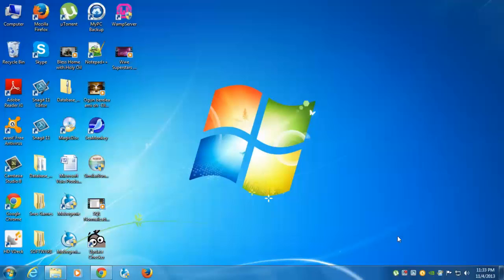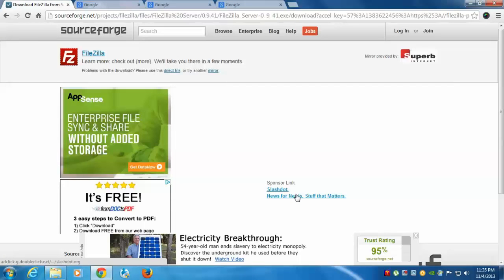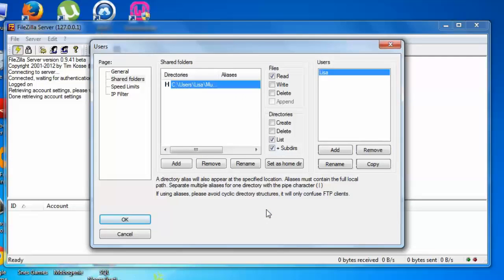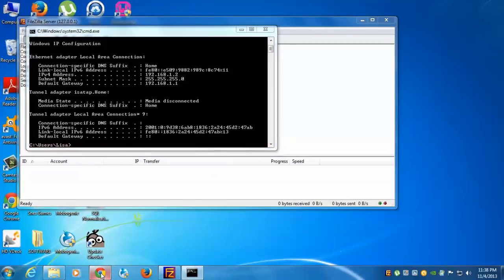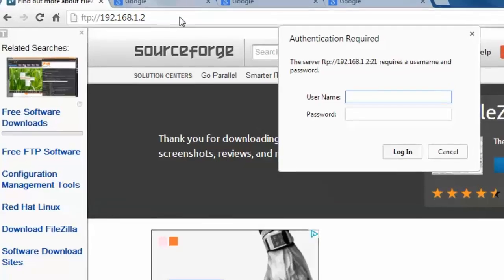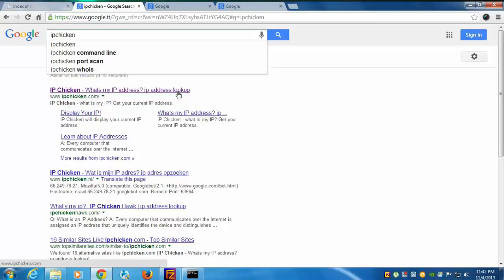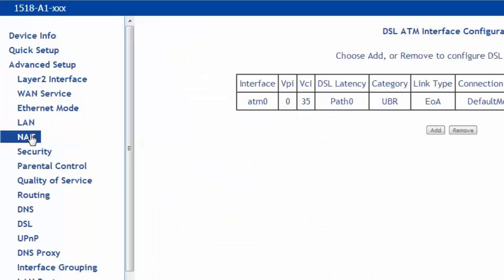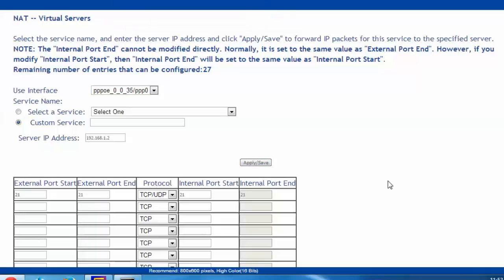How to Set up a FTP Server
How to Set up a FTP Server and How to Set up a FTP Server Behind a Router